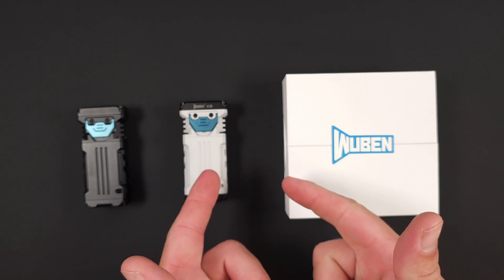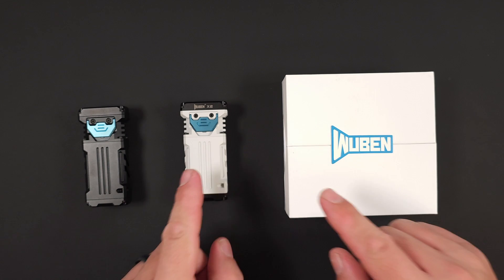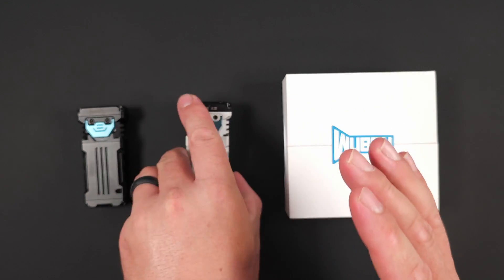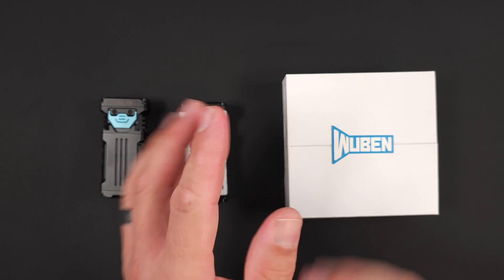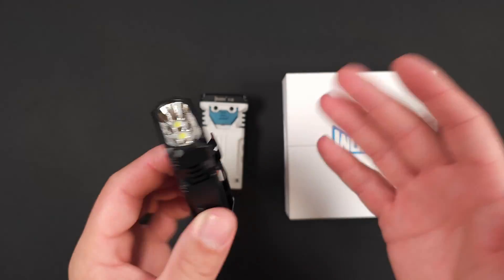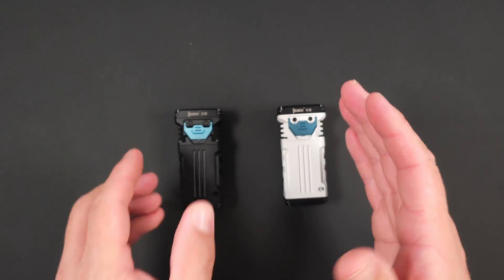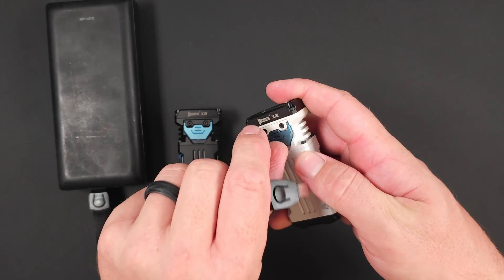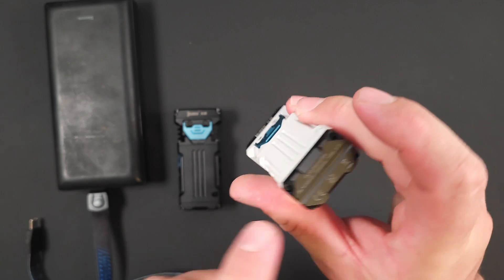Wuben X2 - Truly Unique Light With Up To 2500LM!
We have the Wuben X2 here in all its glory! This is part of the ECL (or X-Series) lineup from Wuben and they have pulled all the stops for the production of the X2. This is available with either 2500LM or an 1800LM model with High CRI. Come along with us and find out what this thing is truly capable of and if it could be a good fit for you.

Check out the Wuben X2 direct on the Wuben